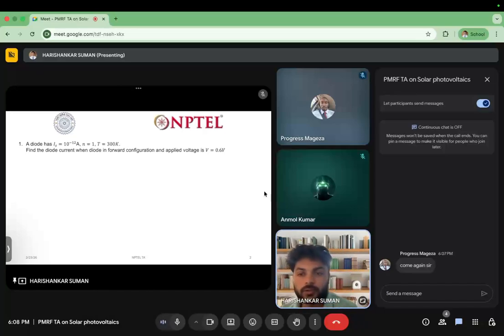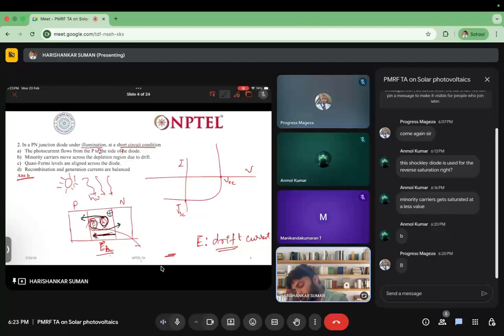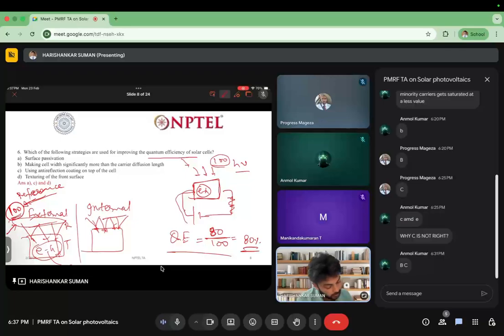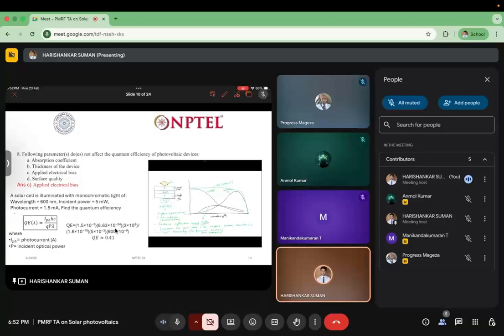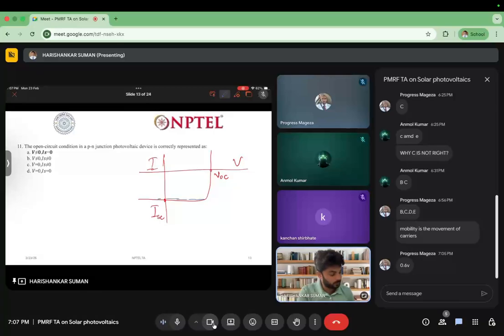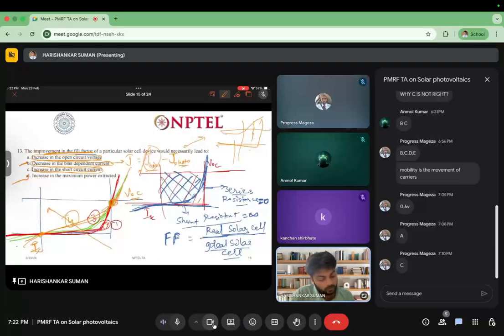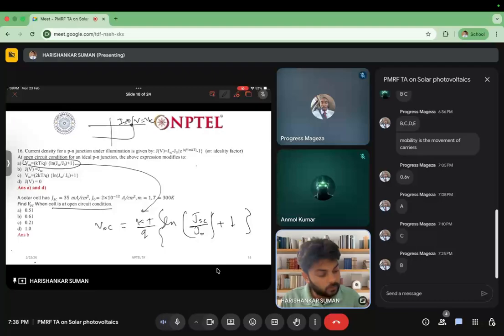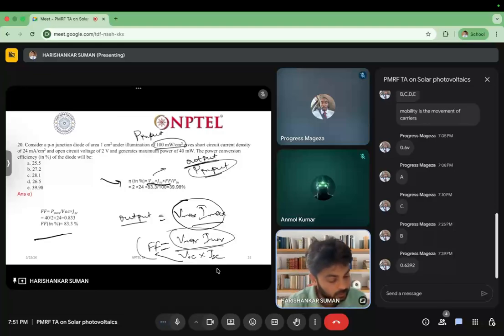Assignment-5 Jan 2026